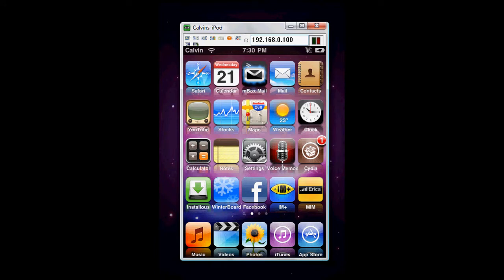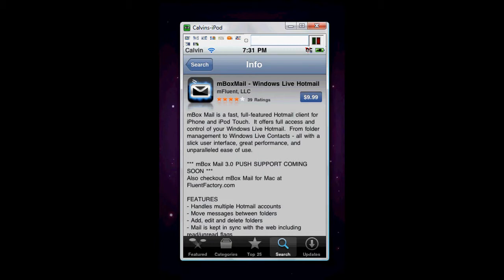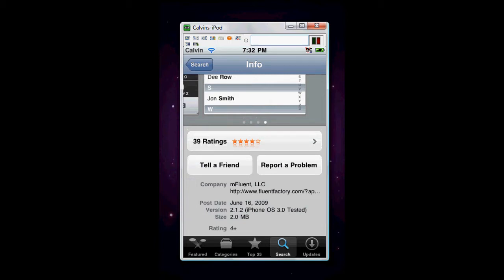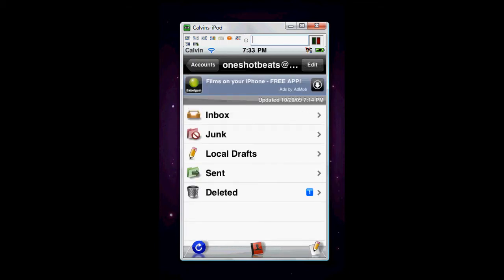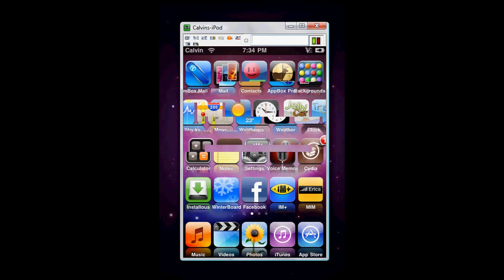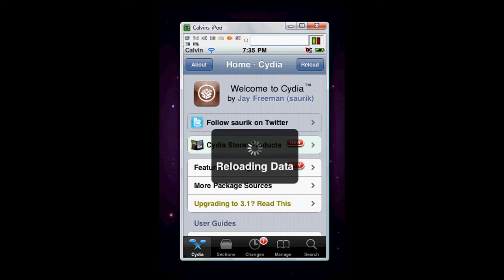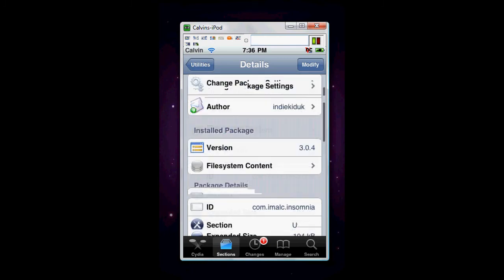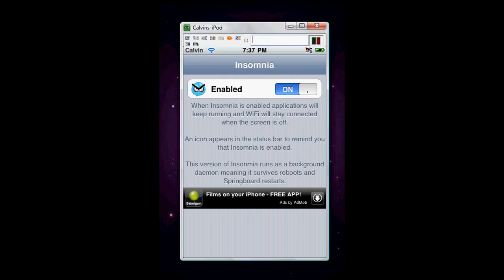TechGenie App Review: mBox Mail and Insomnia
mBox Mail for sale in the App Store for 9.99. Insomnia is a Cydia Application.

If you have ANY questions at all about any of my videos, please leave a comment on the video or my channel, send me a message, email me at , or become a fan of TechGenie on FaceBook and post your question on the wall. I hope you enjoyed this video!